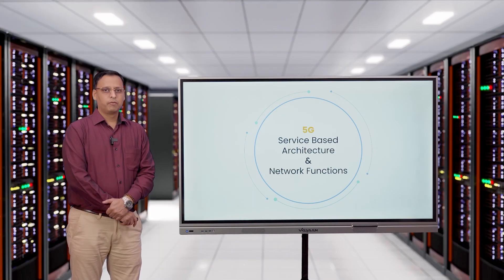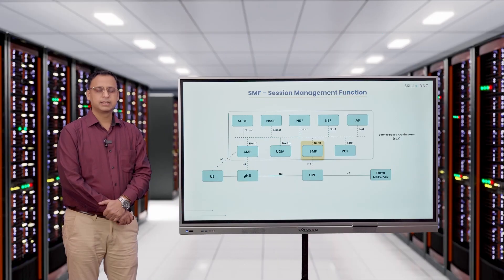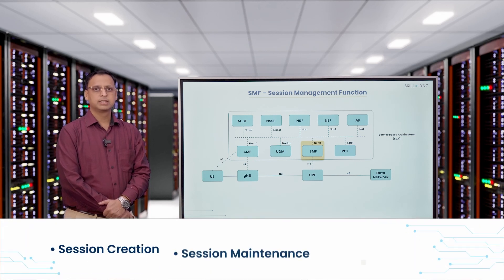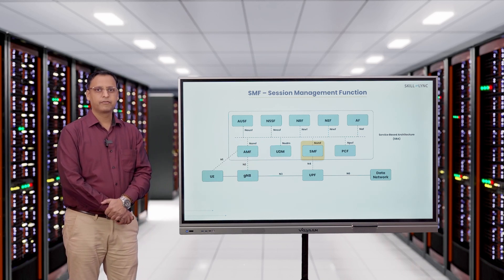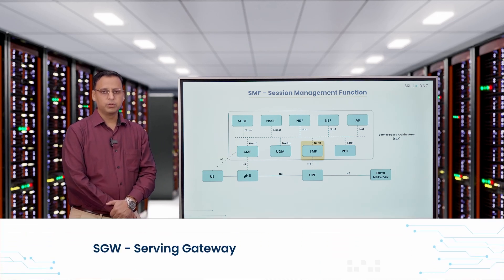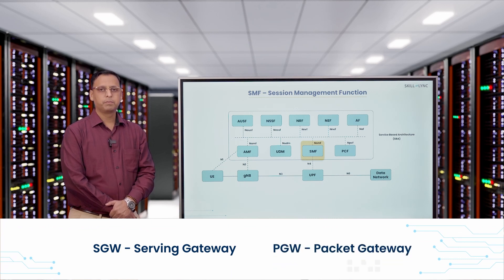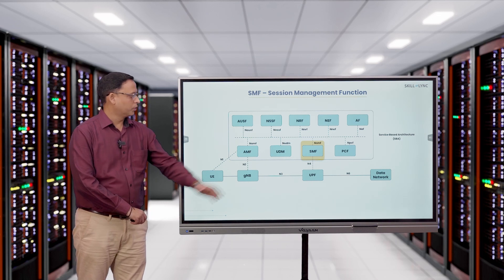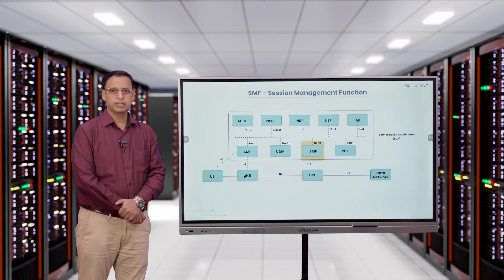What is the role of SMF in 5G Core Networks? (Ep.4) | 5G Architecture Explained | Skill-Lync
Watch the video to understand everything about SMF, which takes care of Session Management, i.e. Session Creation, Session Maintenance and Session Termination.

The session management function is derived from the S-GW and P-GW control plane functions of EPC and includes a brief functionality of MME.

SMF interacts with UPF to share all packet detection rules so that UPF can impose those rules on User plane traffic.

Check out the other videos in the playlist to understand other aspects of 5G System Based Architecture and Network Functioning.

To know more about our PG Program in 5G Network Design and Development